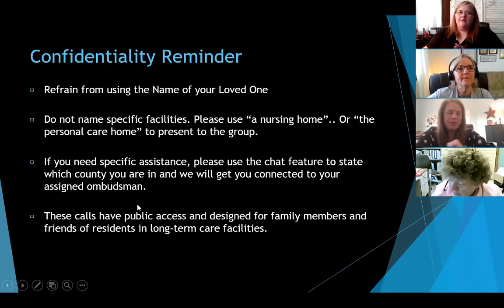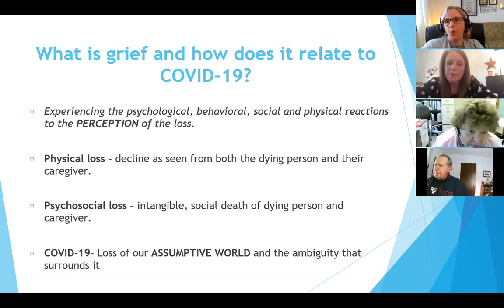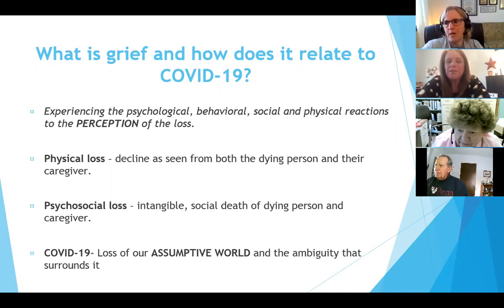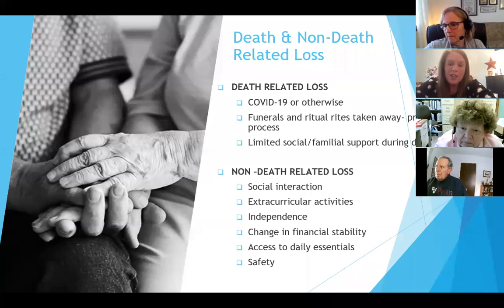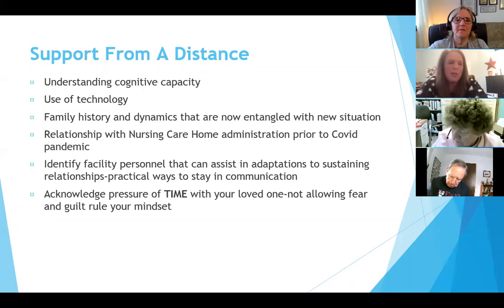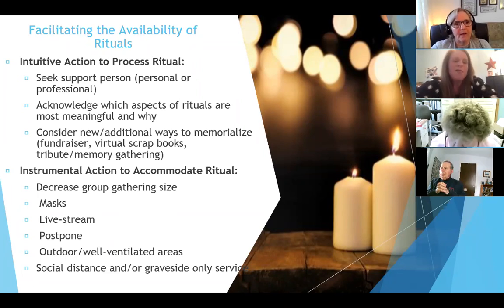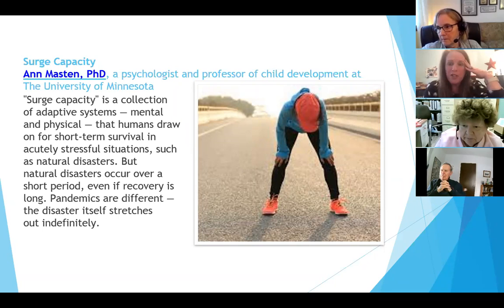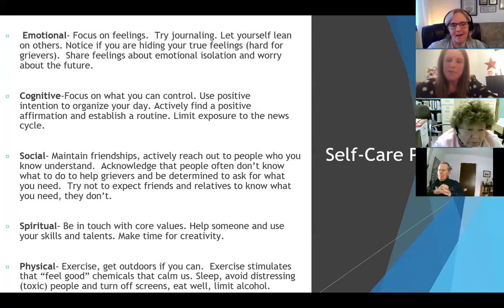2/9/2021 Supporting Loved Ones Living in Long-Term Care Facilities: Center for Loss and Bereavement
Supporting Loved Ones Living in Long-Term Care Facilities by The Center for Loss and Bereavement
Join us as we discuss grief, death & non-death related losses during COVID-19 pandemic. Discussion on facilitating the availability of rituals and self-care.